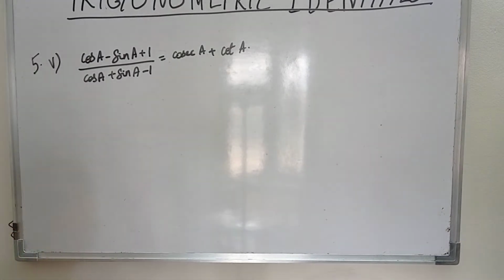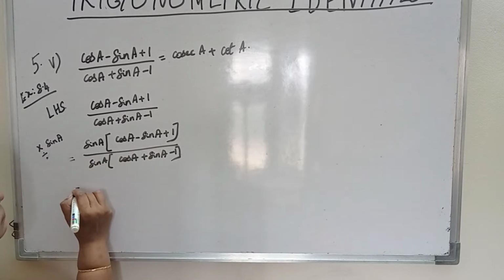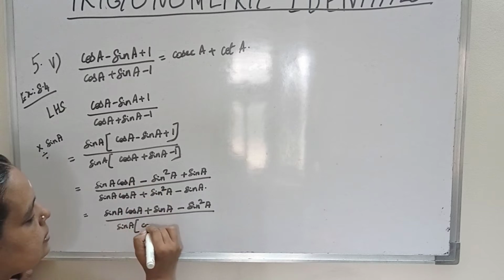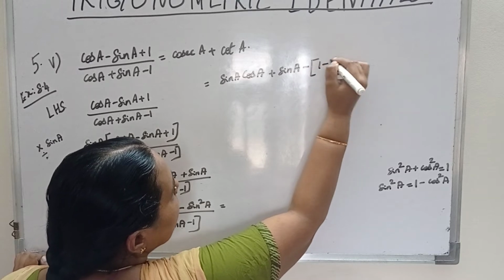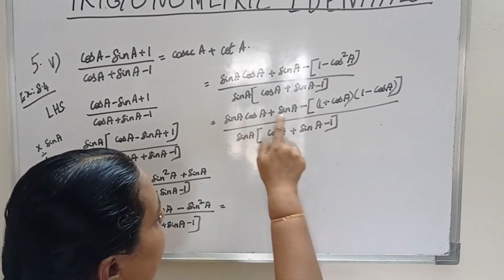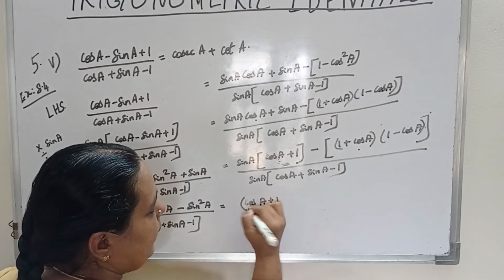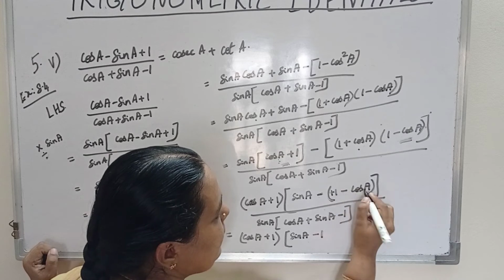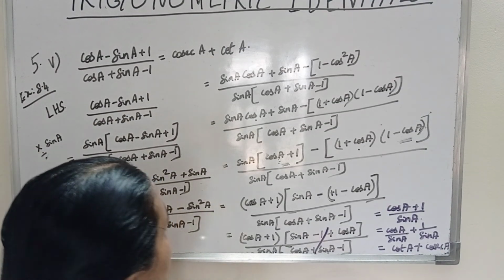Trigonometric Identities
In this video I have explained a sum from Ex8.4 5(v), from the chapter Trigonometric Identities -ncert textbook